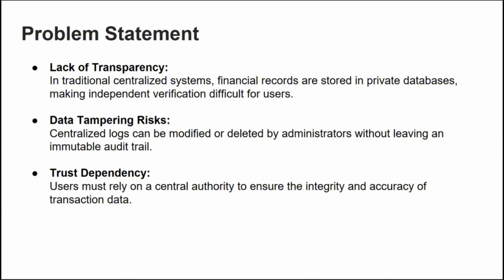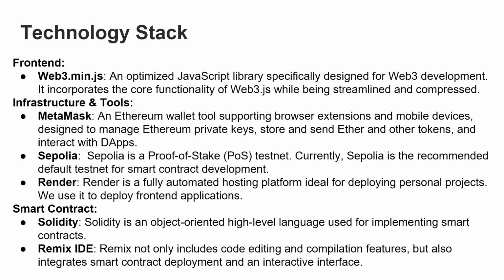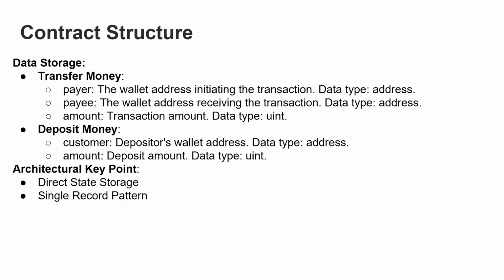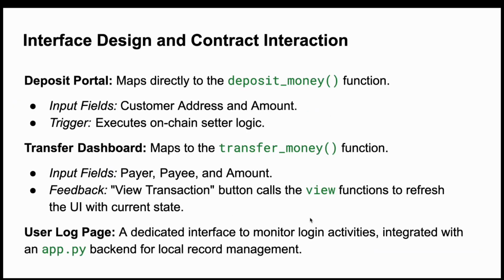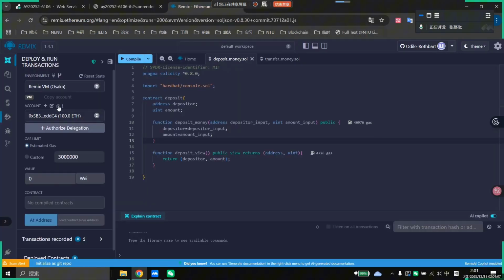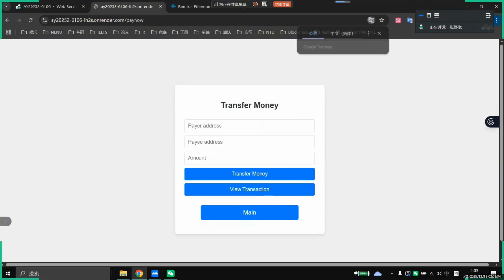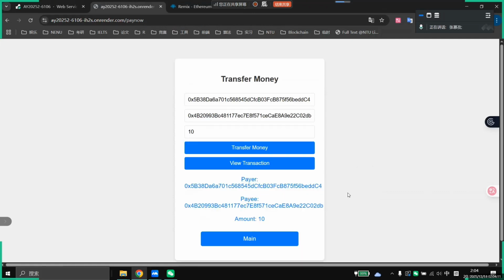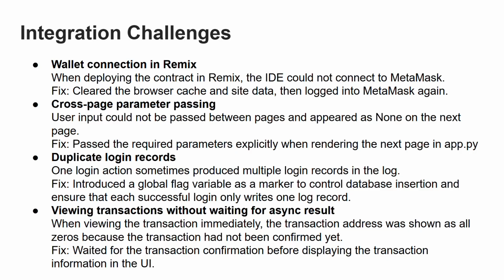SC6106 Team Project Video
Team Member:  Long Cai, Yu YingZi, Xu Wenjun, Zhang Muzi